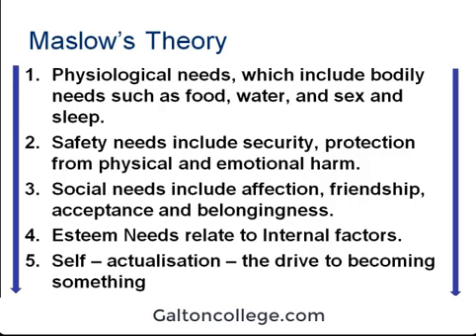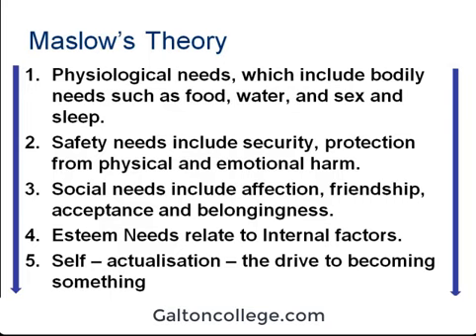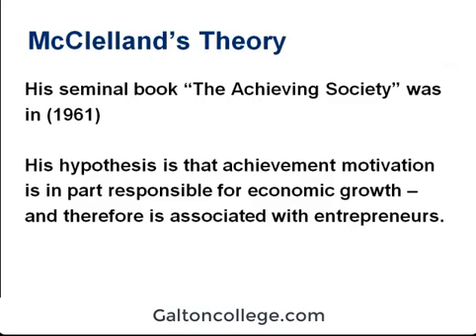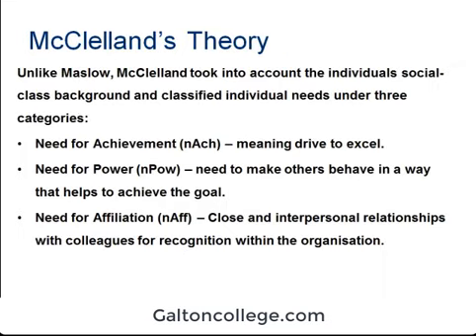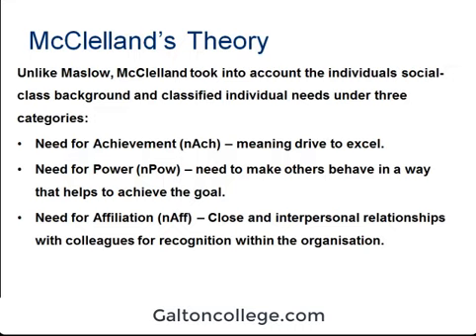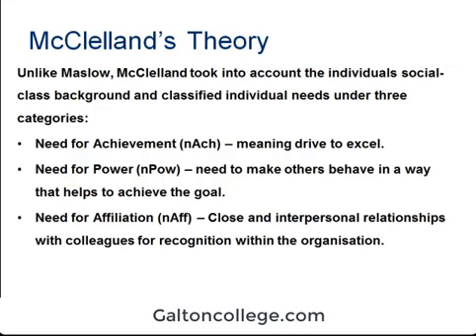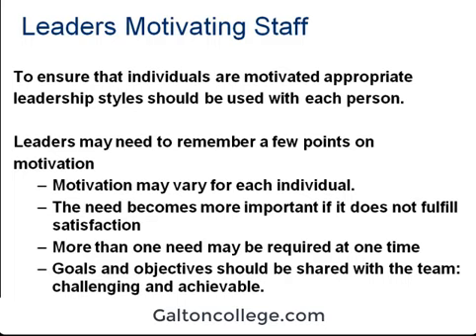Maslow, a fast overview and related theories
In this video, you will learn:

- What is Maslow's theory and why it is important
- How to identify the five levels of needs in Maslow's hierarchy: physiological, safety, social, esteem and self-actualization
- How to satisfy each level of needs and move up the hierarchy
- How to use Maslow's theory for different scenarios such as personal growth, academic success, career development and leadership

This video is suitable for undergraduate and some postgraduate students from around the world who want to gain an insight into the topic of Maslow's theory. It is also helpful for anyone who wants to enhance their self-awareness and motivation.

The video is almost 10 minutes long and it is meant to be supportive and helpful for students. It includes examples, tips and exercises to help you apply what you learn.